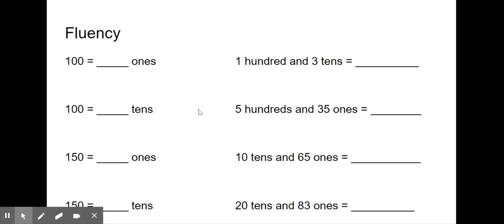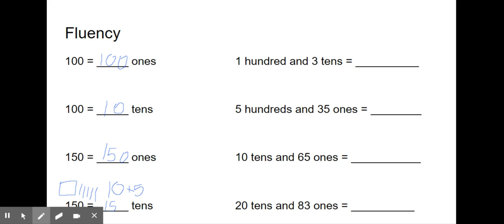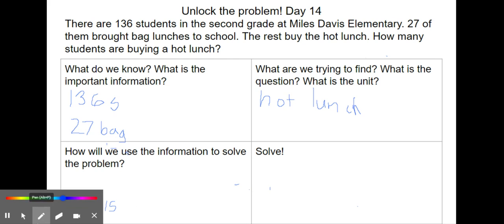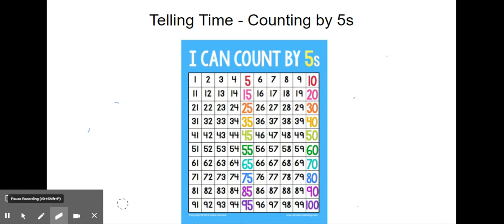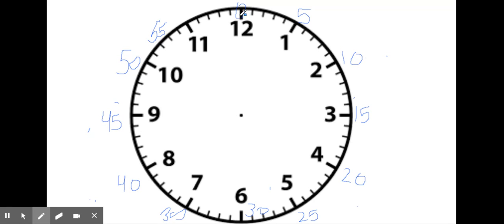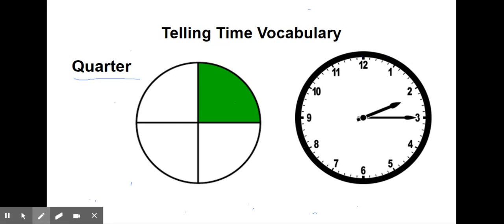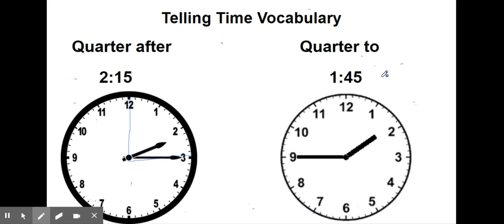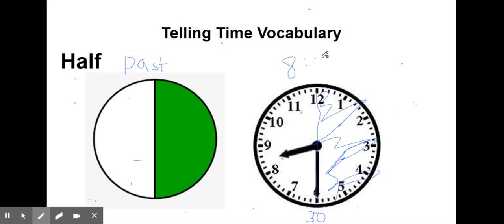Math Day 14 April 20, 2020